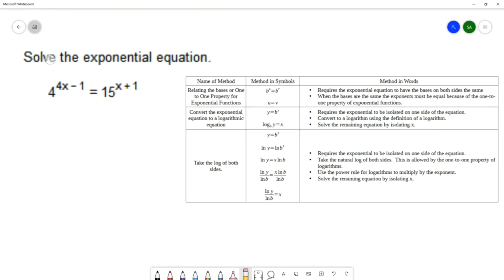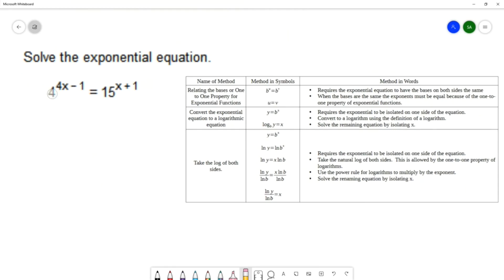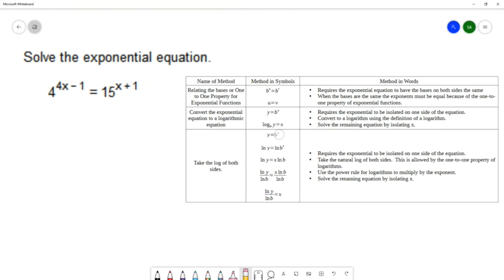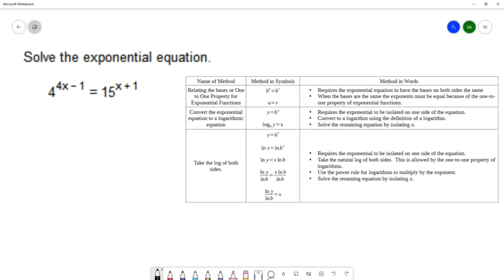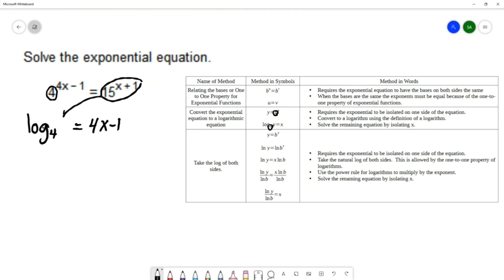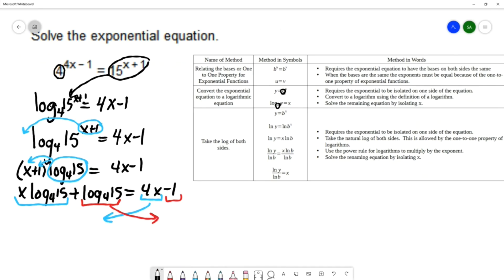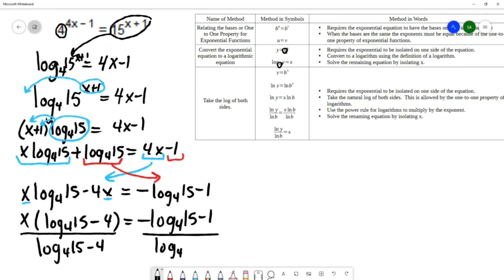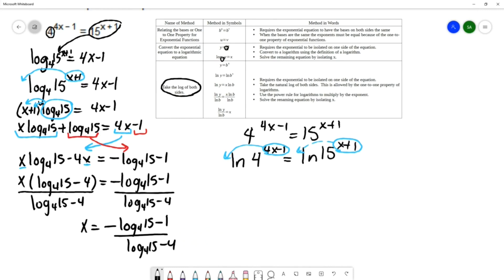Solve an Exponential Equation with Different Bases